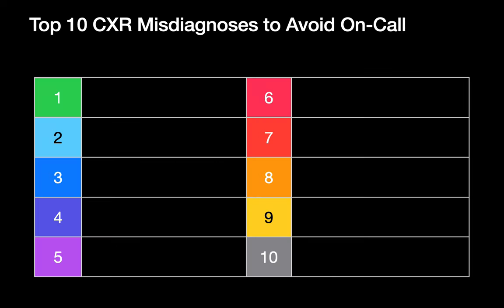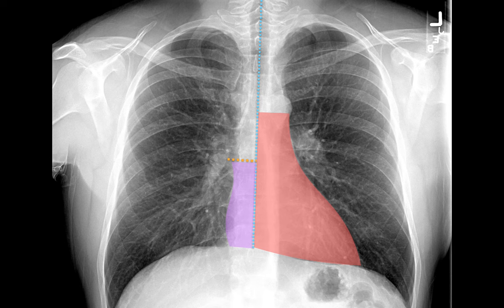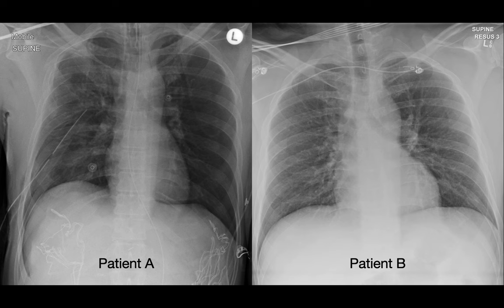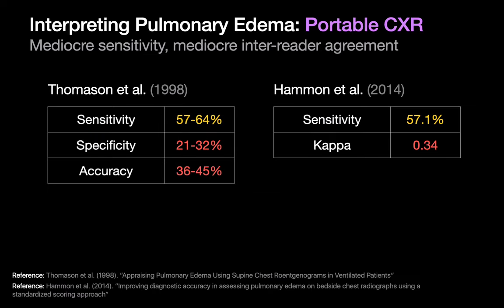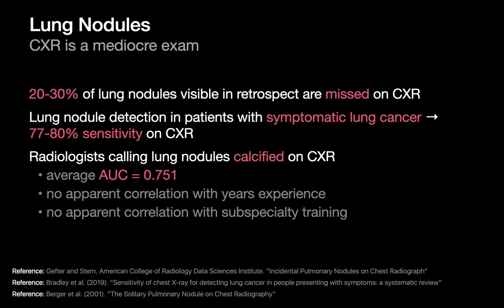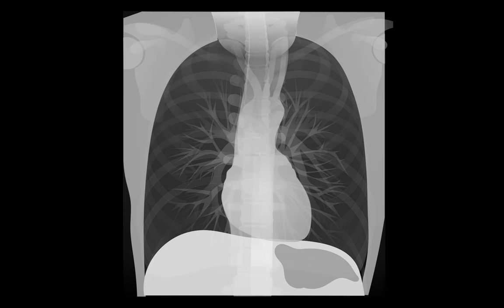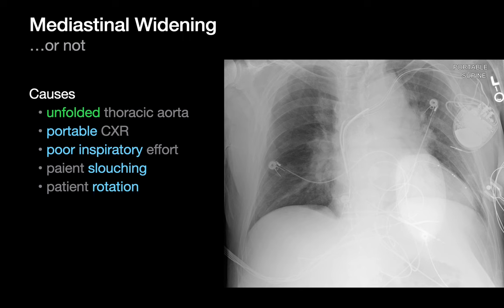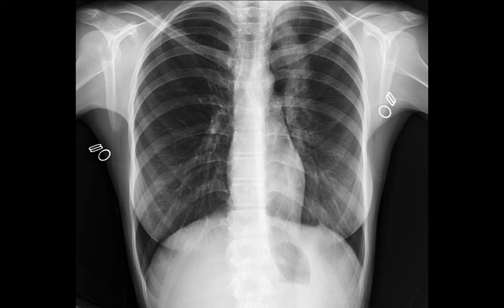Top 10 Chest X-Ray Misdiagnoses to Avoid on Call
In this talk, we’ll review ten top misdiagnoses to avoid when you’re reading chest x-rays on-call, in addition to realistic benchmarks for a radiologist reading chest x-rays prospectively.

00:00 - Introduction
00:14 - Overlooking a Retained Foreign Body
04:37 - Inaccurately Assessing Line/Tube Location
09:44 - Misinterpreting Pneumothorax
13:19 - Missing a Pleural Effusion
17:32 - Misinterpreting Pulmonary Edema
24:30 - Overlooking a Lung Nodule
27:02 - Missing Active Tuberculosis
30:35 - Failing to Recognize a Mediastinal Abnormality
39:00 - Missing Pneumoperitoneum
41:53 - Confusing an Anatomic Variant or Artifact for Pathology